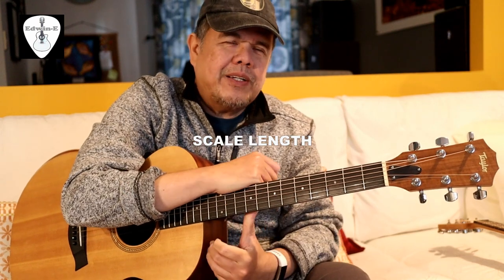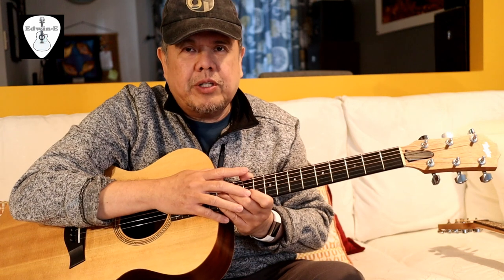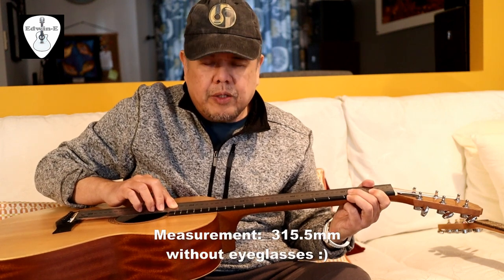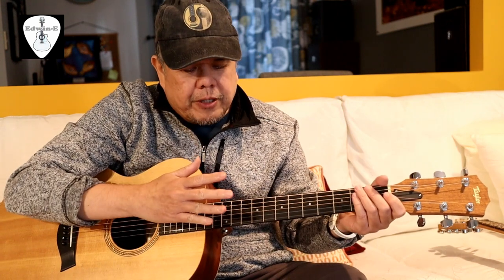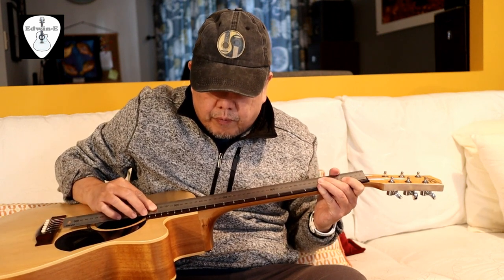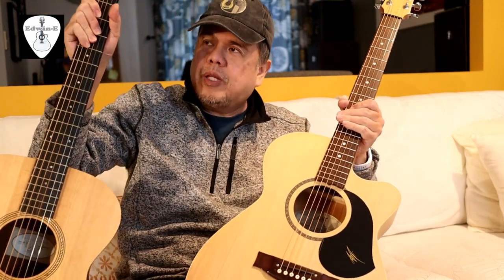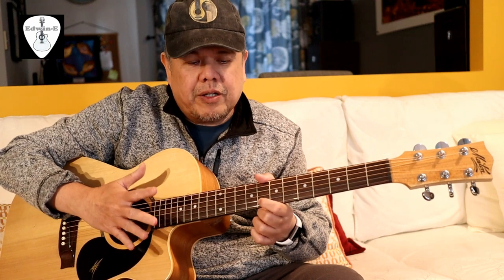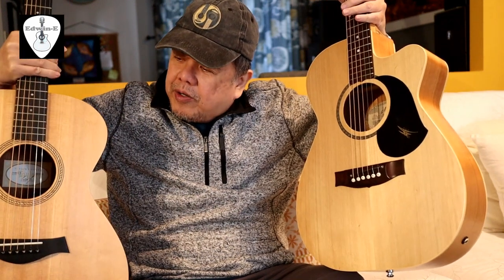Short vs Long Scale Length of a Guitar : Which one do you prefer?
Which would you choose, long scale length or short scale length guitar?

Gears used:
Guitars:  Taylor Academy 12 and Maton EBG808CL acoustic guitars

For UK Viewers:
For Australia:
For Canada:

This video may contain a cover of the song written by somebody else.